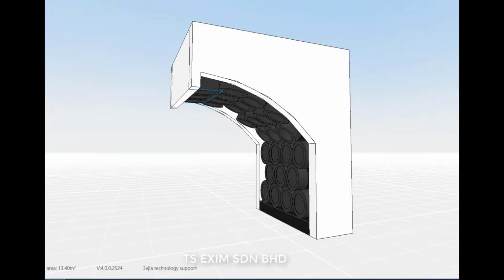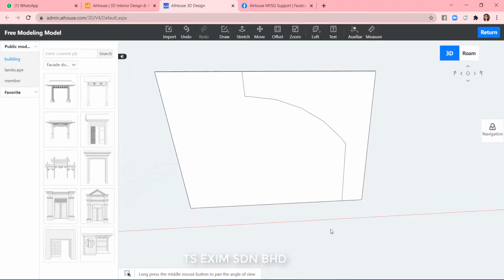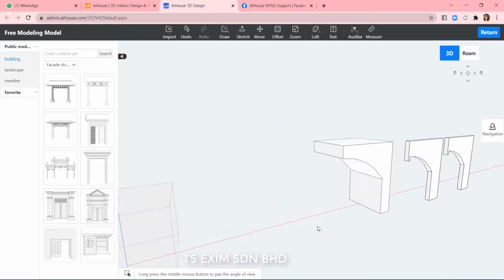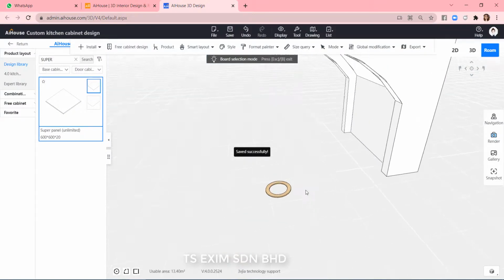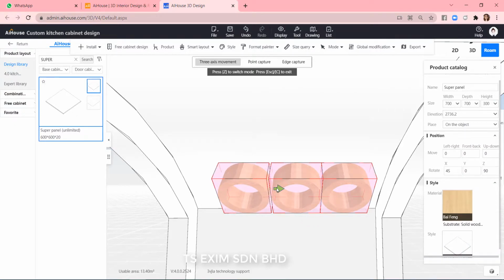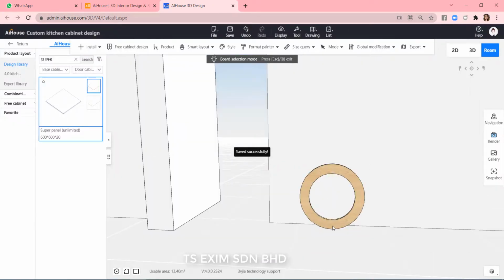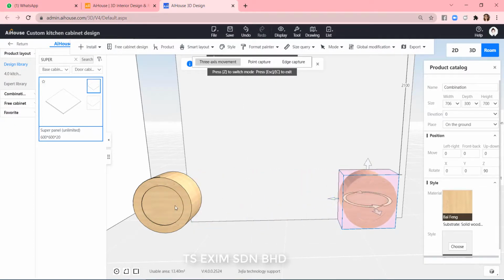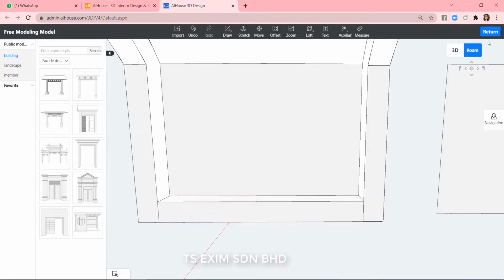[Free Modeling] How to draw Curve Wall Structure with Round Locker Cabinet? | AiHouse